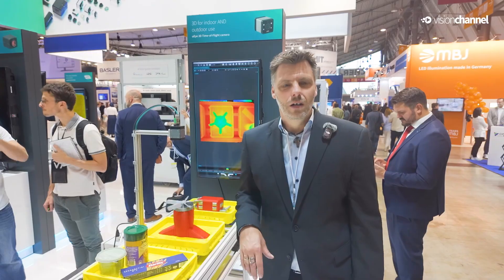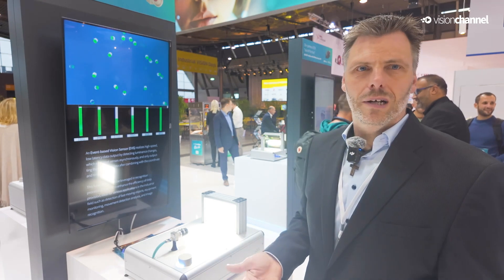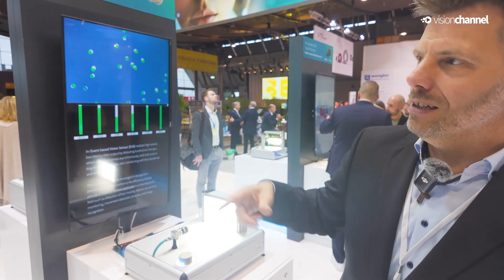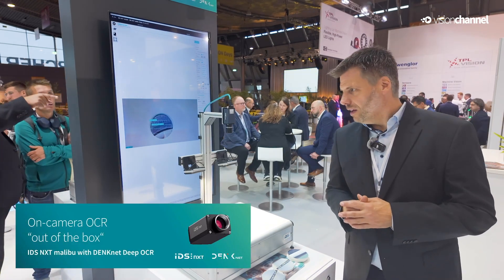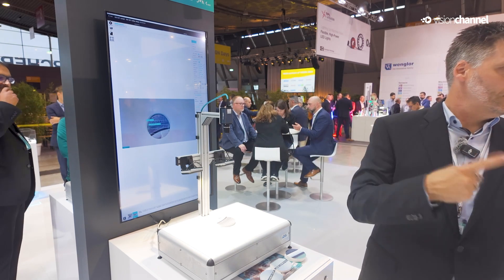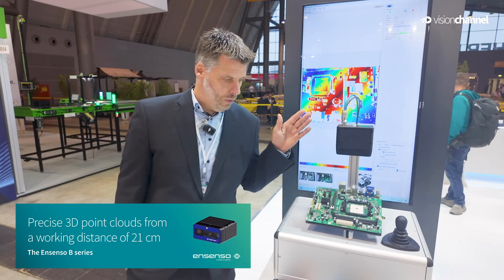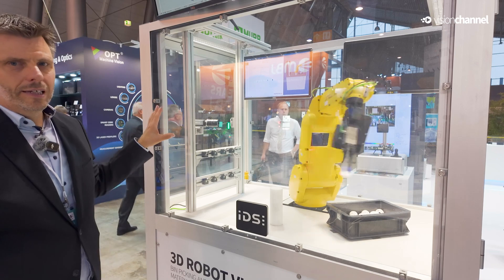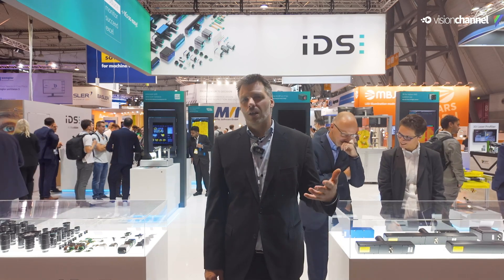2024 VISION Fair Special - Walk through the VISION booth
VISION in Stuttgart, Germany, is the meeting place for everyone at the forefront of machine vision. From 8 to 11 October 2024, we will be presenting novelties in all product categories at booth 8C60. Whether 2D cameras, 3D vision technology or image processing with AI - we will explain exactly how you benefit. Moreover, you will be among the first to discover a completely new camera category that will be added to our range shortly.

Are you unable to visit us at the trade fair or would you like to take an extra look at certain highlights after the event? Then join us on a tour of our exhibition booth and get to know our new cameras and technologies through the various demo systems.

00:00-00:28: Introduction
00:28-01:57: Time-of-Flight
01:57-03:46: uEye XCP Event-based camera
03:46-05:00: uEye Live RTSP cameras
05:00-06:12: Line scan
06:12-07:53: IDS NXT malibu and DENKnet OCR
07:53-08:39: USB 10G
08:39-09:46: uEye Warp10
09:46-11:46: Ensenso B
11:46-13:00: Simon IBV
13:00-13:34: Outro